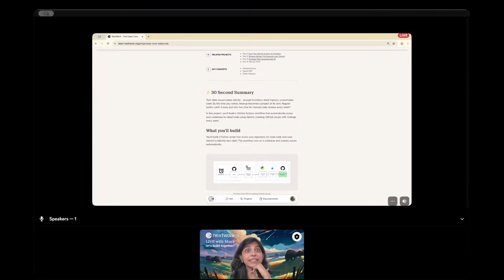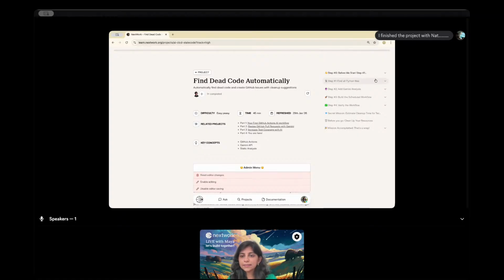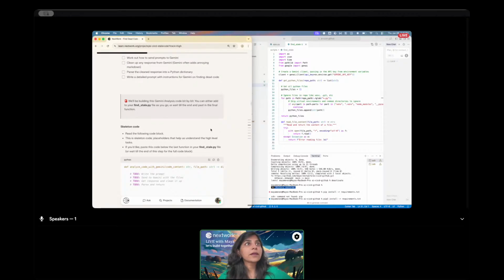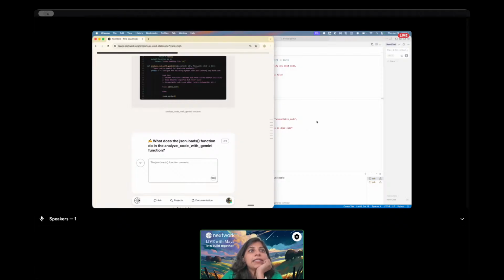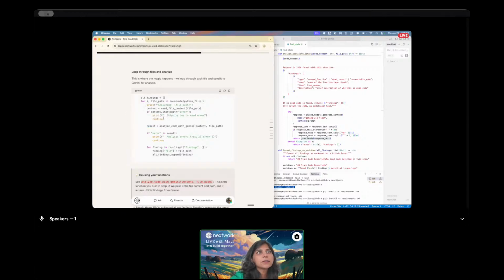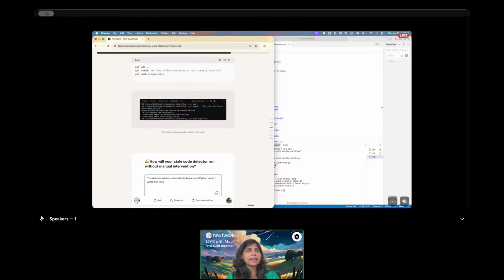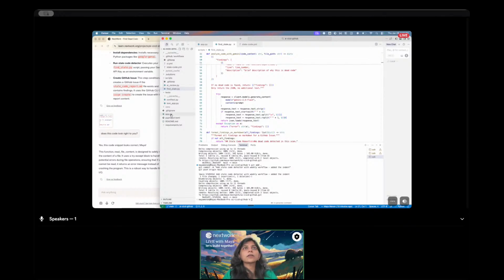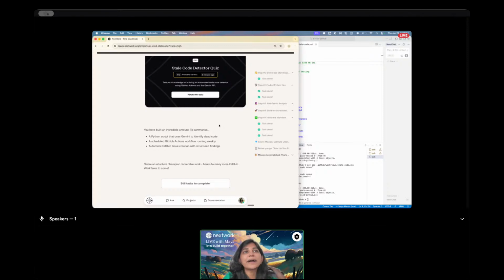(ARCHIVED) Build an AI Code Reviewer | Interactive Build Lab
Let's work on NextWork projects together. In this session, we'll work on the NextWork project where we Build an AI Stale Code Detector together.

An interactive build lab is a live “build with me” session where we build NextWork projects together, anyone can join and follow along. We build and break, laugh and learn together!